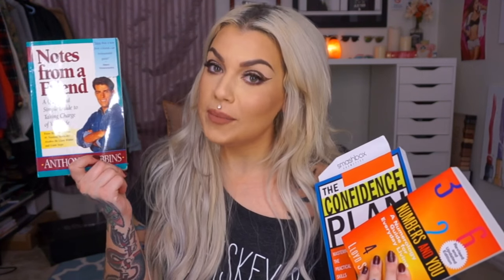AMAZON HAUL - SKINCARE/SPANX/I LOVE OPRAH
HEEEYYOOOO!
First and foremost, I am aware my foundation is too dark, I was trying something different and it obviously didn't work. hahahaha.
2nd! Hiiiiii, Hope you are well! I cancelled my prime membership because I have been getting out of hand. Now I just need to block the website in general.
Hope you like this video and maybe we can start a book club or something ! hahaha.. Love and appreciate you guys SO MUCH!
x o
Bailey Sarian

Products Used

My fantasy hair extensions (hair extensions I use)  #619 blonde

Alpha Hydrox Spot Light Targeted Skin Lightener

Alpha Hydrox Souffle 12% Glycolic AHA

Peter Thomas Roth Mega Rich Body Lotion 2.7 fl oz / 80 mL

Softsheen Carson Magic Skin Conditioning Shaving Powder, Platinum, with Aloe & Vitamin E, 4.5 Oz

Shyness and Social Anxiety Workbook

The Confidence Plan: How to Build a Stronger You

Spanx In-Power Line Super High Footless Shaper Nude, Size B

Notes from a Friend: A Quick and Simple Guide to Taking Charge of Your Life

Max Factor Panstik Foundation, No.12 True Beige

ASDM Beverly Hills 40% Glycolic Acid Medical Strength, 1oz

NORLANYA Facial Skin Care Time Master, RF Face Toning, Face Lift Device 5 Colors LED Photon Therapy Rechargeable Black

Cocoship Retro 50s Black Pink Floral Halter High Waist Bikini Carnival Swimwear M(FBA)

KI Store LED Lighted Makeup Mirror Battery Operated with Portable 10x Magnifying Mirrors (White)

Numbers and You: A Numerology Guide for Everyday Living

NARS Kabuki Ita Brush
*After some research, it seems the NARS brush is a fake. Authentic Nars Ita Brushes should have a small code on the back "4KHUA" , while the fake brush does not.